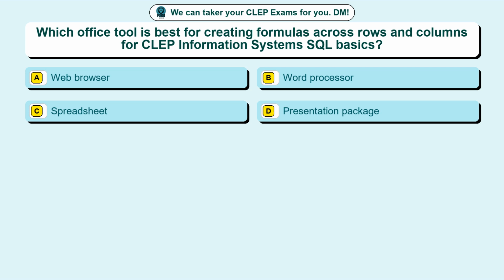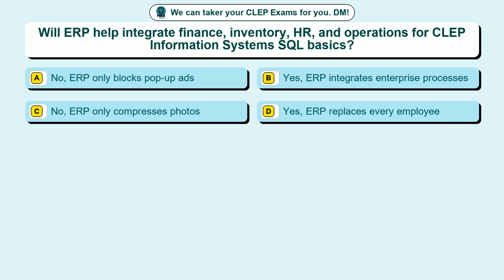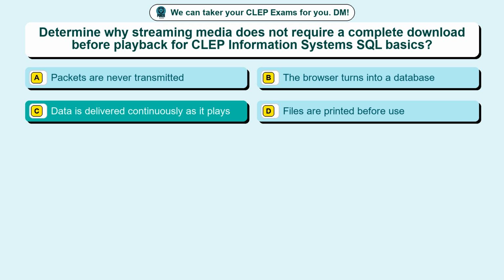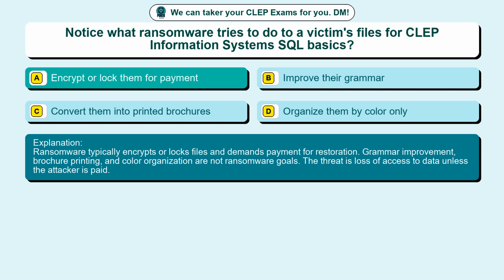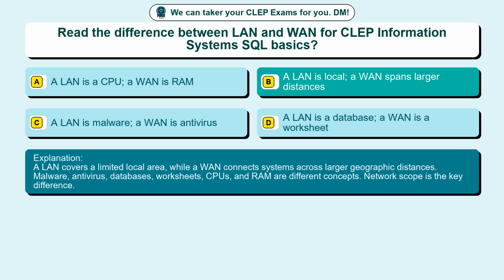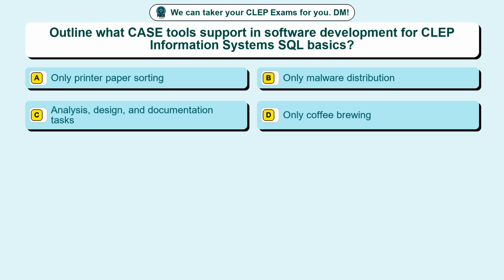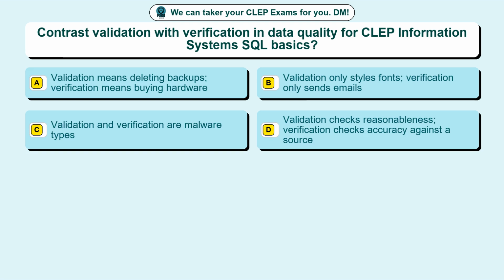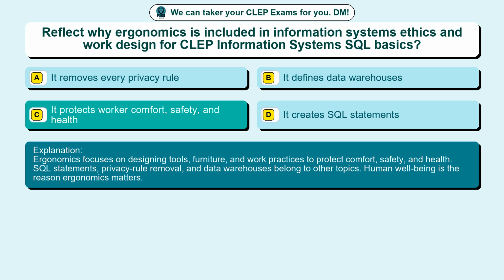CLEP Information Systems SQL basics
**Titles**

1. CLEP Information Systems SQL Basics Review | 100+ QUESTIONS Practice
2. CLEP Information Systems SQL Explained | 100+ QUESTIONS Prep
3. CLEP Information Systems Database SQL | 100+ QUESTIONS Review
4. CLEP Information Systems SQL Practice Test | 100+ QUESTIONS
5. CLEP Information Systems SQL Commands | 100+ QUESTIONS Prep
6. CLEP Information Systems Database Queries | 100+ QUESTIONS Review
7. CLEP Information Systems SQL Study Guide | 100+ QUESTIONS
8. CLEP Information Systems SQL Basics Prep | 100+ QUESTIONS Explained
9. CLEP Information Systems Query Language | 100+ QUESTIONS Practice
10. CLEP Information Systems SQL Final Review | 100+ QUESTIONS

**Description + Hashtags**

Master CLEP Information Systems SQL basics in minutes with this focused 2026 review designed to help you understand databases, tables, records, fields, queries, SQL commands, and exam-style information systems questions.

CLEP Information Systems in 2026 is not just about memorizing computer terms. The exam rewards students who can connect database concepts to real business and technology scenarios. SQL questions may test how data is stored, searched, filtered, updated, organized, and reported. This video helps you move from memorization to scenario-based logic so you can recognize what a database question is really asking.

In this video, you will learn the core purpose of SQL, also known as Structured Query Language. SQL is used to communicate with relational databases by retrieving, adding, changing, and organizing data. Most students miss this because they only memorize SQL as a definition instead of understanding how it supports real information systems. When a question describes searching customer records, filtering sales data, or creating reports, SQL is often the concept behind the scenario.

This video breaks down important SQL commands such as SELECT, FROM, WHERE, INSERT, UPDATE, DELETE, and ORDER BY. Here is where exams trick you: the answer choices may all sound technical, but each command has a different job. SELECT retrieves data, WHERE filters results, INSERT adds new data, UPDATE changes existing data, and DELETE removes data. Knowing the purpose of each command helps you avoid confusing similar options.

In this video, you will learn how tables, rows, columns, records, and fields connect to SQL basics. A table stores related data, a row usually represents one record, and a column represents a field or category of information. Most students miss this because they mix up database structure terms. If the question talks about one customer, one product, or one transaction, think record. If it talks about a data category like name, price, date, or ID, think field.

This video breaks down how SQL supports business reporting and decision-making. Organizations use SQL queries to find patterns, generate reports, filter large datasets, and turn stored data into useful information. In CLEP Information Systems practice, SQL may appear in questions about databases, management information systems, analytics, data accuracy, and business operations. The goal is to help you answer with logic instead of guessing from memory.

How To Master This Subject:

* Learn SQL Commands By Function
* Match Database Terms To Examples
* Practice SELECT And WHERE Questions
* Separate Records From Fields
* Review Wrong Answers Carefully

Comment your score out of 100 and tell us which CLEP Information Systems SQL basics question you missed so you can review it again.

for more revision materials, study guides, practice questions, and exam-prep support.

**Tags**